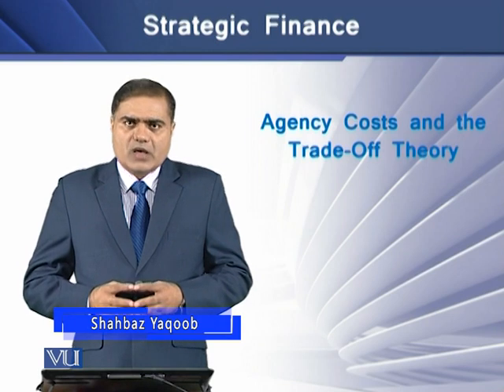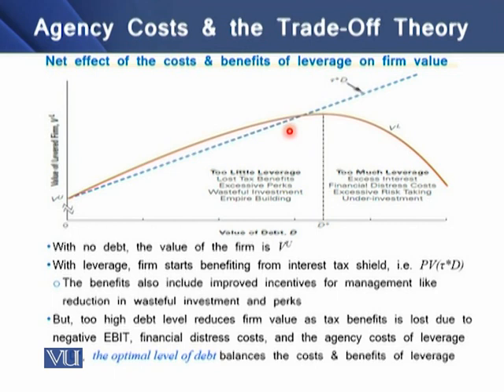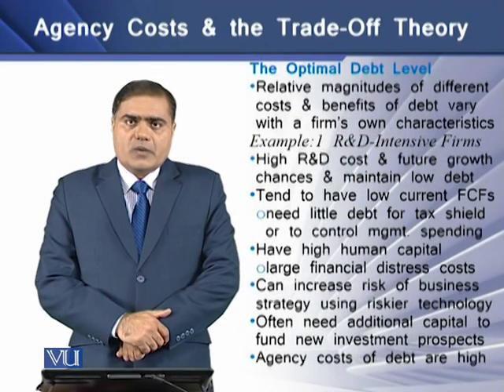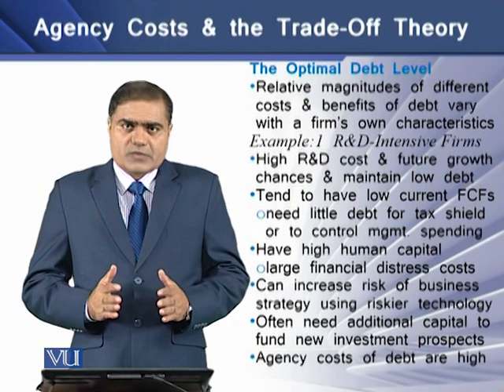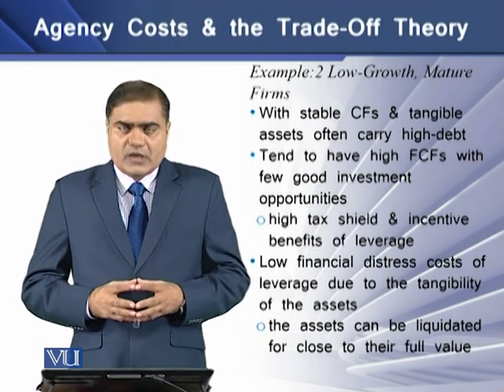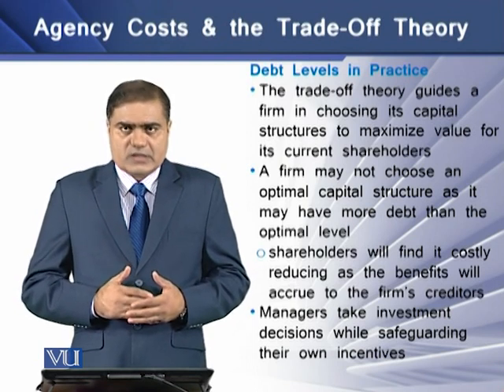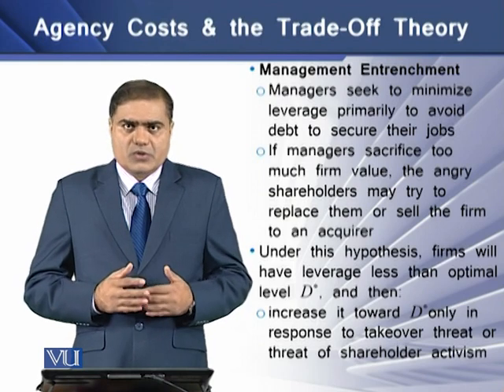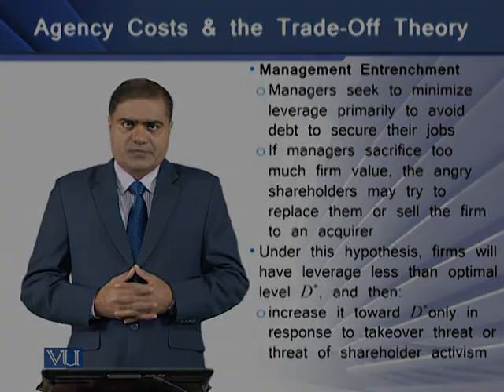Agency Costs and the Trade-Off Theory | Strategic Finance | FIN703_Topic145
Topic-145 Agency Costs and the Trade-Off Theory